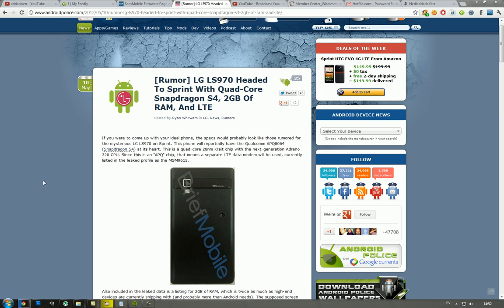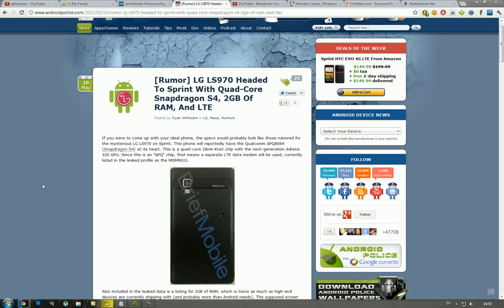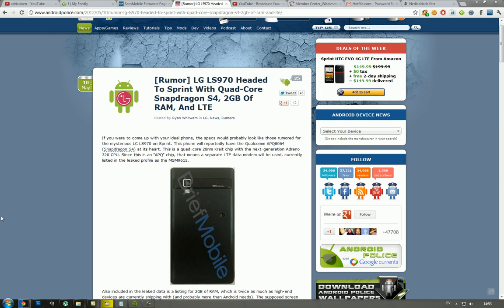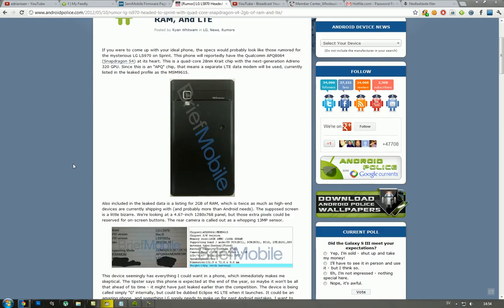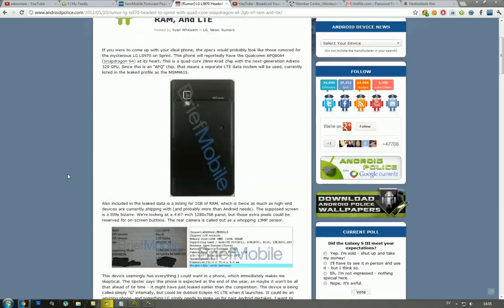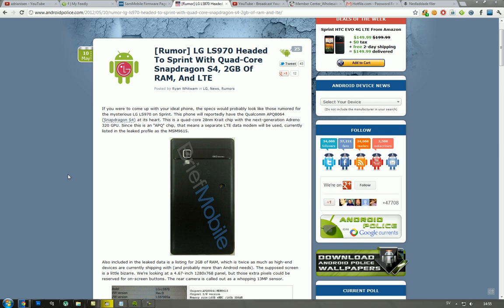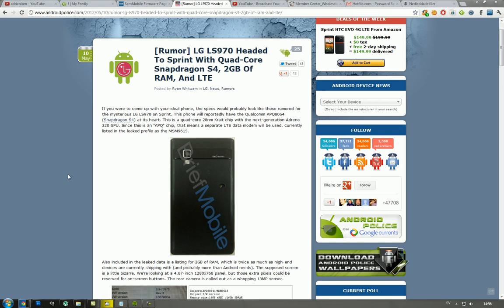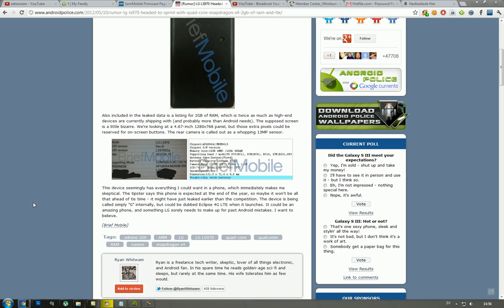LG LS970 LEAKED Specs? Kill Samsung Galaxy S3 & HTC One X Current Tech Specs!